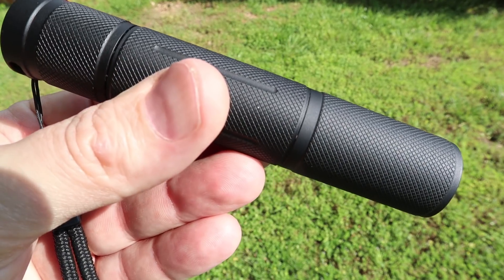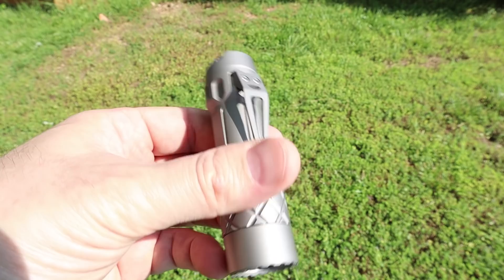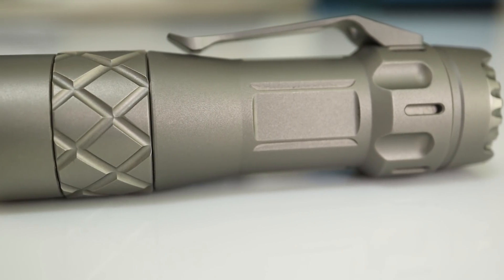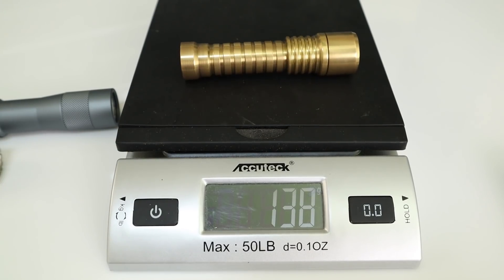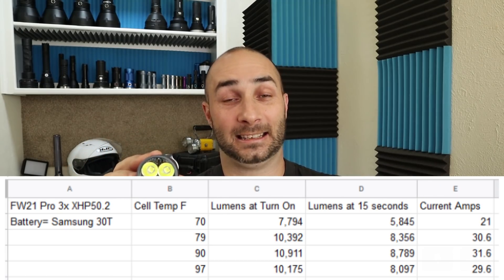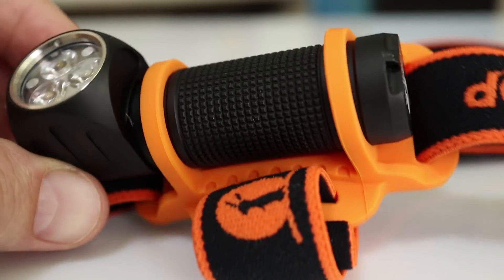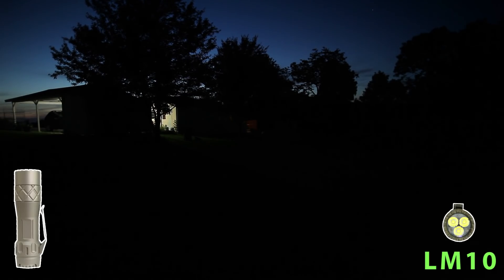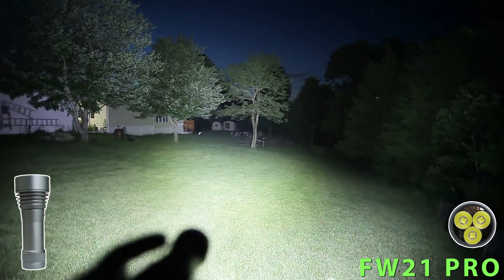Best Everyday Carry Flashlight 2020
The Lumintop LM10 is the most regal production EDC I own.  Titanium alloy body with the heart and soul of the FW3A.   Also beam shots of the 10,000 lumen FW31 PRO, the 3500 Lumen GT Mini Pro and a peak at lumintops HL3A headlamp.

SPECIFICATIONS

Emitter:   Three LEDs on a copper DTP MCPCB e.g.
                 Cree XP-L HI 3D(NW 5000K)
                 Cree XP-L HI 1A(CW 6500K)
                 Luminus SST20 4000K
                 Nichia 219C 4000K
Optic:       Standard TIR optics
Lens:       Glass with anti-reflective coating
Flux:        ~2800 lm (XP-L Hi), ~1600 lm (Nichia)
Intensity: ~10 000 cd ANSI throw ~200 m (XP-L Hi)
Firmware: The LM10 uses free software called Andúril,
User interfaces:    [1] By default the LM10 is set to use SMOOTH RAMPING.
                  Instant access to TURBO mode is also provided.
                  [2] A more conventional STEPPED RAMPING UI is available if you
                  like discrete modes level. You can choose how many steps you want.
                  [3] MOMENTARY mode is useful for signaling purposes or rapidly/briefly
                  lighting up targets. To exit this mode, physically disconnect power
                  [4] MUGGLE mode uses a reduced output.
                 [5] It has an electronic LOCKOUT for safety, but acts also as momentary
                 low light.Other functions: Battery check, sunset, beacon,
                 tactical strobe, party strobe, bike flasher, candlelight, lightning storm
Battery:  One flat-top or button-top 18650 cell. An unprotected cell is recommended.
                Max. length 66 mm. Cell is not included.
Driver:    FET+7+1 driver. Low parasitic drain while OFF
Body:      Titanium
Switch:   Electronic tail switch
Ingress rating: Equivalent to IPX8
Weight:  Approximately 98 g without cells
Size:      26 mm Ø head x 98 mm length.

Package include:
1x Lumintop LM10 falshlight
4x o-rings